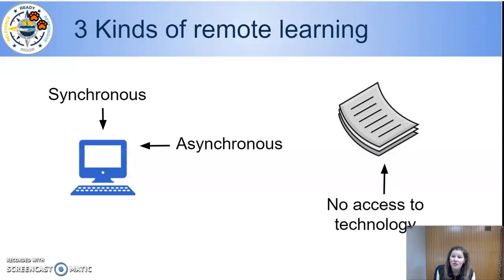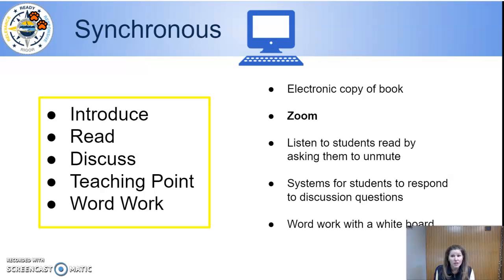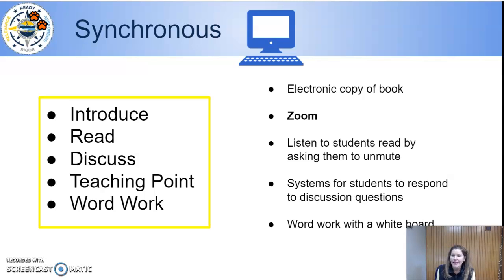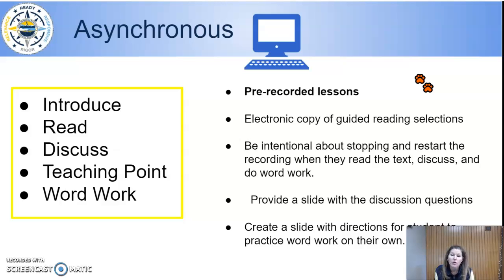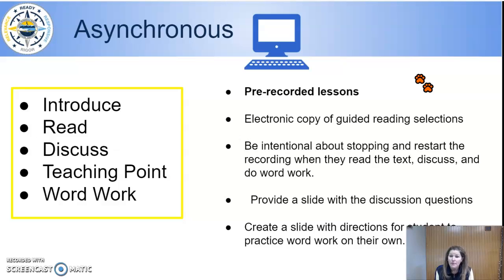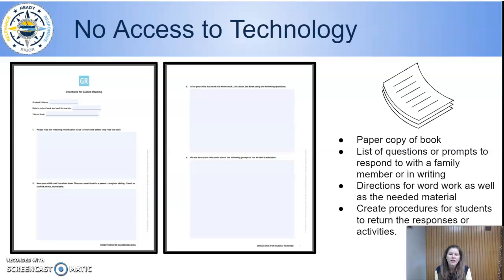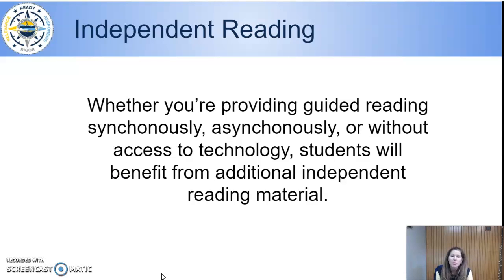Guided Reading in the Remote World